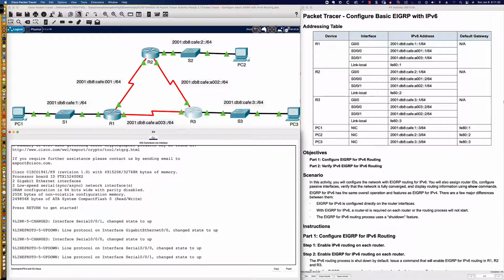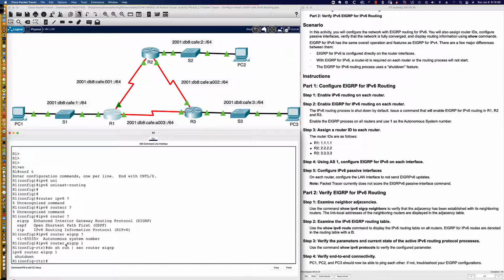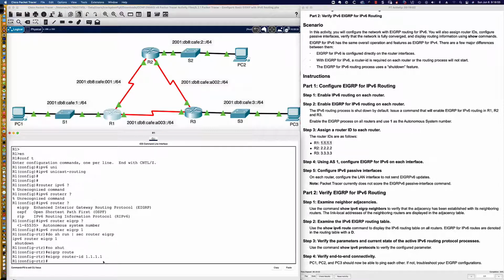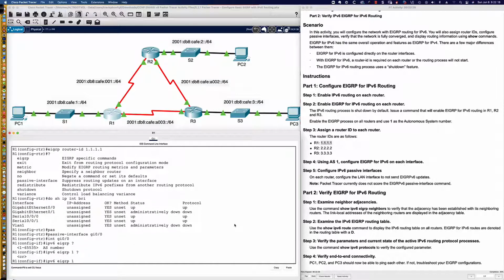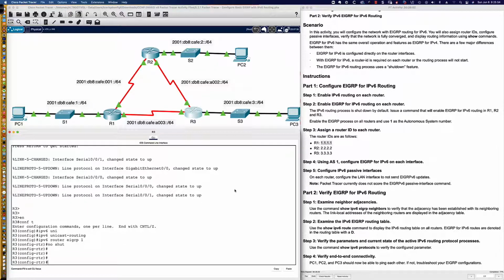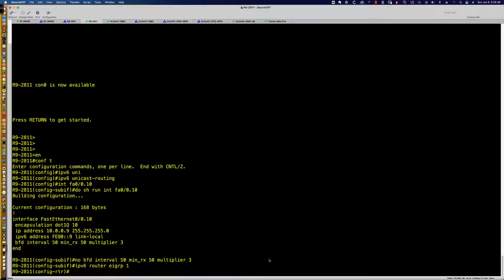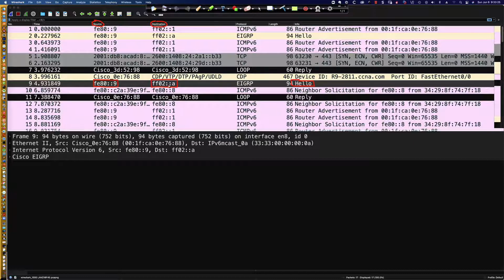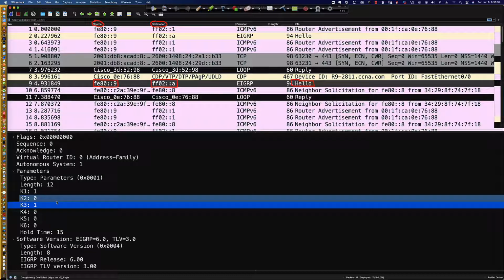UMGC - Fall 2021 CMIT-456 CCNP ENARSI v8 Packet Tracer Tutorial 5.2.1: Configure Basic EIGRP w/IPv6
In this video tutorial, prepared for my UMGC CMIT-456 (Cisco Networking Academy ENARSI v8 curriculum) course, we take a look our first look at EIGRP for IPv6 (EIGRPv6) through Packet Tracer activity 5.2.1. We examine the EIGRPv6 configuration stanza to learn that there is no longer a 'network' command needed to enable the EIGRPv6 process on an interface, we discuss how the EIGRPv6 router process might be 'shutdown' and how to bring it back online, and then we look at a packet capture using Wireshark to dig into the EIGRP HELLO packet to see what information it might contain. Enjoy!

*This techtorial/Packet Tracer activity is all done running Cisco Modeling Labs (CML) v2.1.1-b19, some physical routers in my Evil Command Center Lab, and/or Packet Tracer version 8.0 (for the Mac) which was just recently released! The MINIMUM version you can use for any of the new CCNP v8 curriculum activities is Packet Tracer v8.x! Be sure to leave your feedback and questions below and I hope I have earned the privilege of your time!